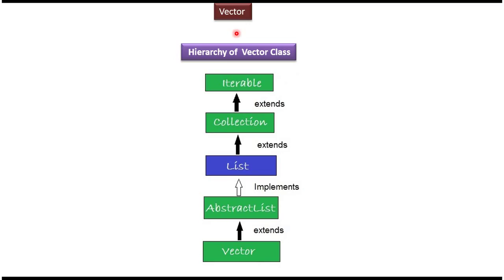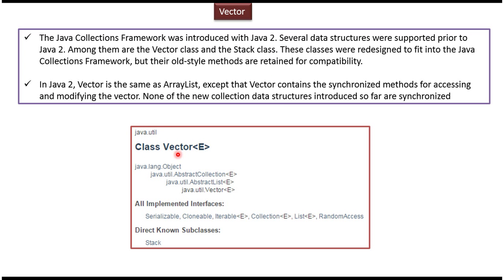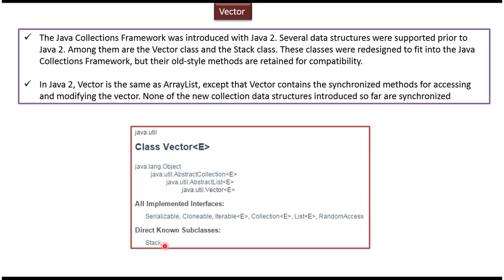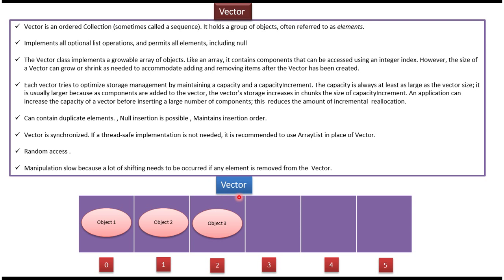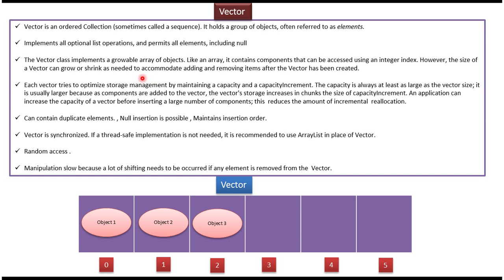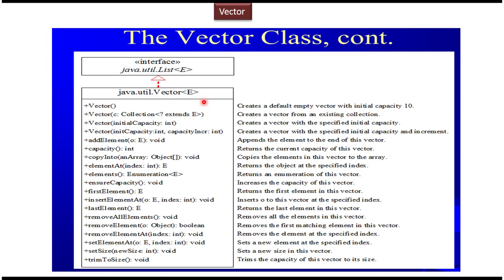Vector Explained | Introduction to Vector in Java | Java Collection Framework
In this tutorial, we dive into the world of Vectors in Java as part of the Java Collection Framework. Vectors are dynamic arrays that can grow or shrink in size as needed, making them a versatile data structure for storing elements.

We begin by providing a comprehensive introduction to Vectors, explaining their purpose and how they differ from other collection classes like ArrayList. You'll learn about the key features and characteristics of Vectors, including their ability to store elements in a sequential order and their synchronized nature, which makes them thread-safe.

Throughout the tutorial, we explore various aspects of Vectors, including their construction, insertion and deletion of elements, accessing elements by index, and resizing operations. We also discuss common use cases where Vectors can be beneficial and situations where other collection classes might be more suitable.

Whether you're new to Java programming or looking to expand your knowledge of the Java Collection Framework, this tutorial is designed to provide you with a solid understanding of Vectors and how to use them effectively in your Java projects.

Don't miss out on upcoming content that can help you become a more proficient Java developer!

What is Vector? | Vector (Introduction) | Java Collection Framework